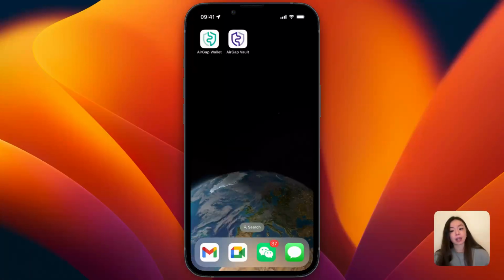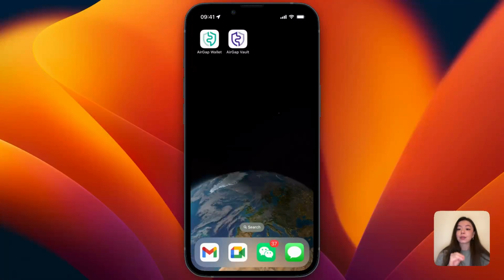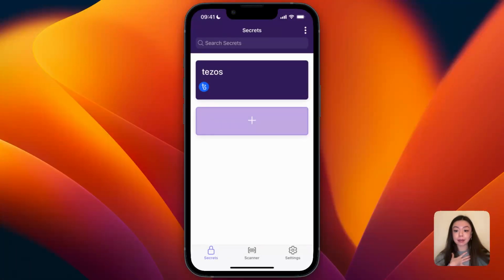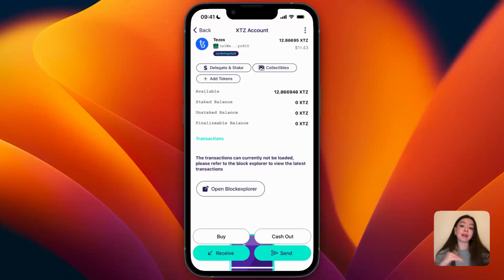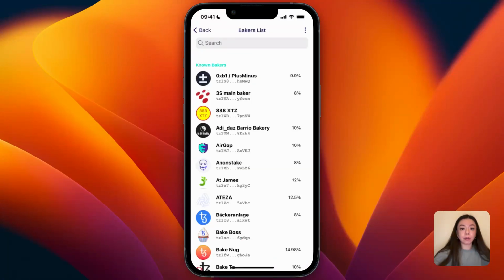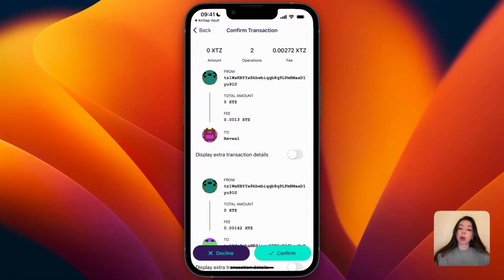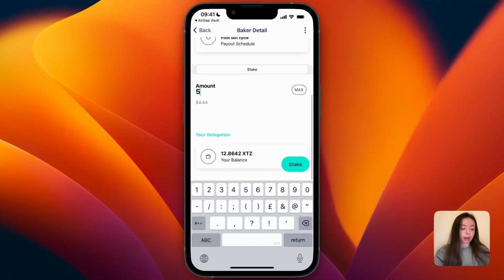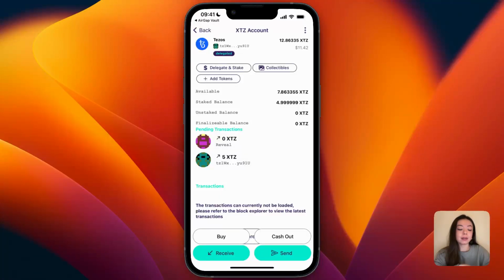Tezos Staking with Wallets | AirGap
Update: Staking rewards are now 3x delegation rewards, while cycles have been shortened to 1 day. For the latest, visit stake.tezos.com.

Learn how to stake on Tezos using the AirGap Wallet and earn 3x the rewards that delegation brings you.